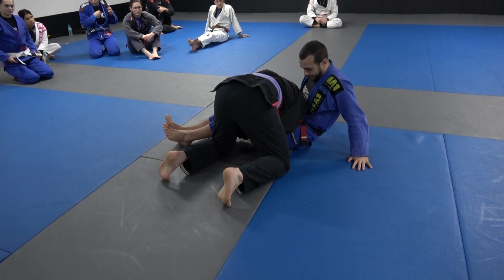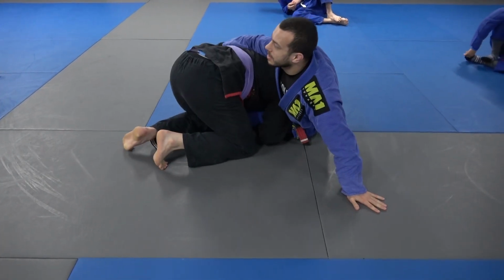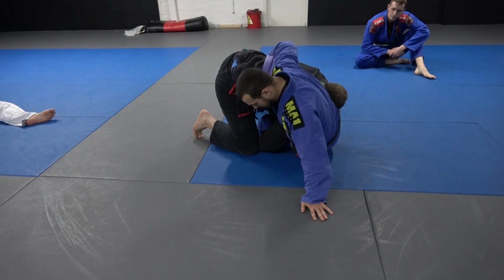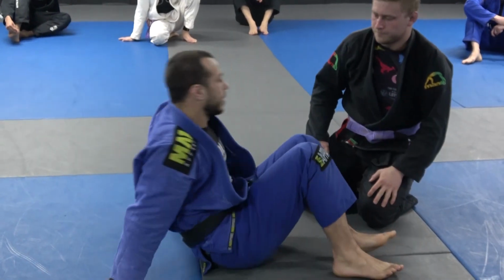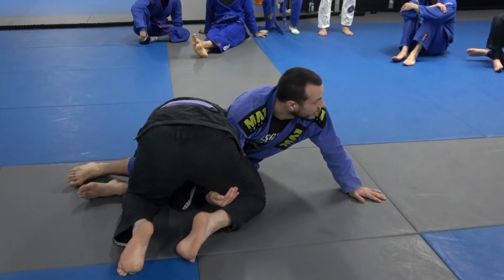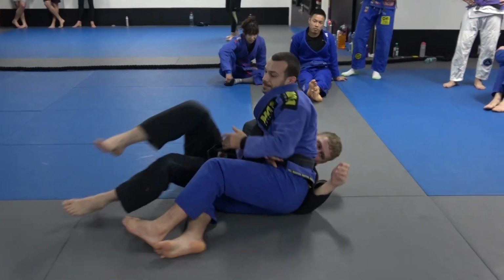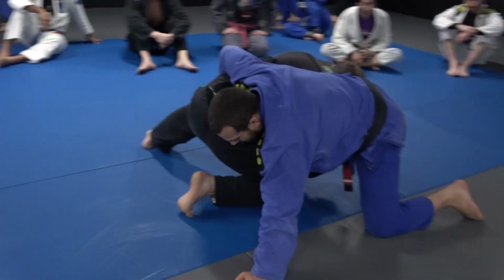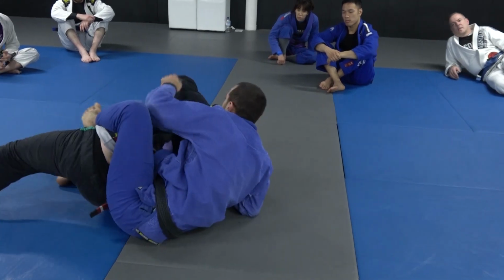Defending the rugby pass using wrestling techniques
Follow the links below for detailed instructional series by Lachlan Giles

Check out my half guard DVD "The Half Guard Anthology" here. Which covers all things half guard

My No Gi Chokes DVD here: Focusing on the guillotine, arm in guillotine, anaconda, darce, Japanese necktie, North South choke, and how to link these chokes together.

You can check out a detailed instructional on my butterfly, shin to shin, single X, X guard game on through the Grapplers Guide. There is also heaps of content from other world class instructors!
Follow this link for Grapplers Guide

Lachlan is a second degree BJJ black belt. He is the 2017 IBJJF No-Gi World Championship Bronze Medallist, 2014 Australian Jiu-Jitsu Grand Prix Champion, multiple time Pan Pacific and Victorian Jiu Jitsu Champion. He has represented Australia twice at ADCC, the most prestigious submission grappling competition in the world, represented Australia three times at the World Pro Championships and competed at the Eddie Bravo Invitational where he submitted former ADCC Champion Rani Yahya.

In 2014 and 2017 he completed a clean sweep of the black belt division at Australia's most prestigious competition, the Pan Pacific Championships, winning 4 gold medals. In 2016 Lachlan was ranked as the number 12 lightweight BJJ competitor in the world. He is also the 2016 Australian Freestyle Wrestling Champion.

He also works as a physiotherapist and in 2016 completed his PhD.